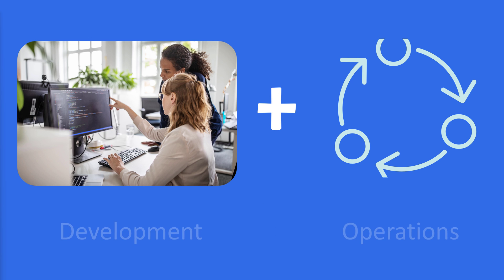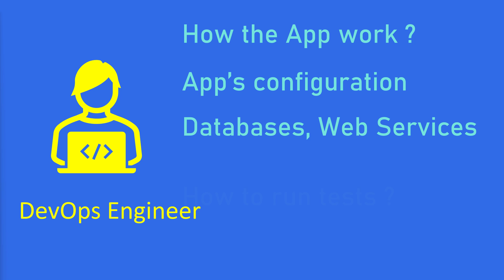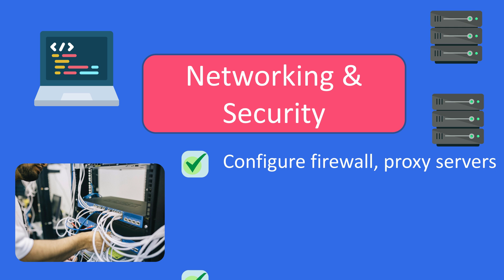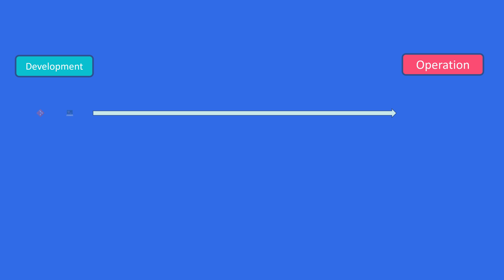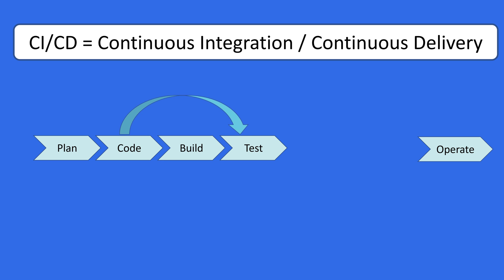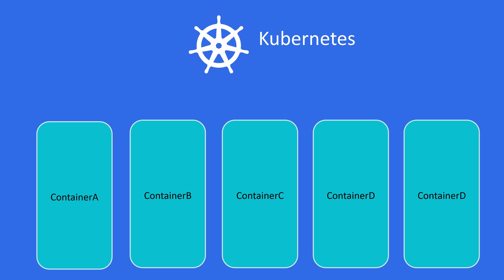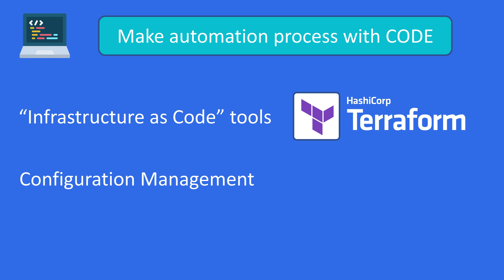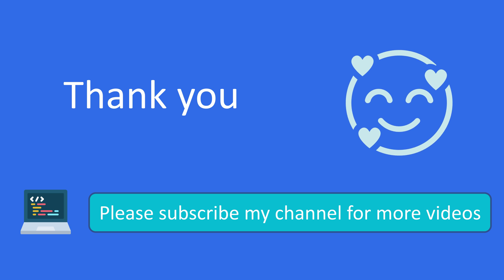What is DevOps | How to become a DevOps Engineer | DevOps Roadmap 2022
In this video, you will learn what it is, which tools you need to know to become a DevOps Engineer
Which responsibilies and tasks that a Devops Engineer must know
Firstly, you should know that DevOps is the abbreviation of Development and Operations
Developments is a stage where developers write the application and test it
Operations part  is when the application is deployed and maintained on a server(maybe a cloud or dedicated server)
DevOps is the link between the 2 above parts, so let dive into the details to really understand what devops really do.
Software development refers to a set of computer science activities dedicated to the process of designing,coding,testing software applications.
Firstly, developers or development team start writing the application with any technology, with different programming languages(Java, C#, PHP, GoLang,...), build tools, etc
The application code is stored in a repository like git, svn, etc
Now, that you as a DevOps Engineer will not program the software app, but you need to know the concepts of how the Application works, you must also know the software's configurations(like databases, web services) and automation testing, so on and so forth.
Now the application is finished, pass almost test cases and need to be deployed in a server, then the users or customers can use it .
That's why we need to deploy it, we also need an infrastructure on-premise servers or cloud servers.
You also have knowledge of networking and security, for example: configure firewall to secure your application, but open some ports to make the application accessible outside.
You need to know what is IP Addresses how IP addresses and DNS works
Maybe some network administrators or security engineers has worked with these tasks
Nowadays, containers has become the new standards, your applications are containers on a server.
That was the main task of a DevOps engineer, we do it continously(CI/CD) in an automated way.
You can build Docker images from your Application, this image is saved to an Image Repository(like Docker Hub, or Nexus).
You donot want to do this manually, instead you want a pipeline to do every steps in a sequential way, let's use Jenkins.
You need to connect Jenkins with git repository, this is a part of a continuous integration process.
When your code pushed to repository, then it is continuously tested, then it is built and packaged to the deployment server, the next step in this pipeline is to send notification to the development team about the pipeline state or handling failed deployments, etc

This flow represents the core concept of CI/CD pipeline and the CI-CD is the heart of DevOps tasks and responsibilities.
So as a DevOps Engineer, you should be able to configure the CI/CD pipeline for your Application in a continous way.
This is an infinite cycle because the application improvement is infinite.
You application will update new versions, features, fix more bugs,...
Nowadays many companies are using cloud servers instead of creating their own physical infrastructure. This is called Infrastructure as a service, like Amazon Web Service, Google Cloud Platform, Microsoft Azure.
It help you minimize your cost, supports some services like load balancing, backup, clustering, security,...
But many of these features and services are platform specific, so you need to learn how to manage it.

For example, AWS has many serices, but you donot learn all, only focus on which your company needs.

Now your company's application is built with docker images and containers. I neet to be managed by using Docker Compose or Docker Swarm.
Now if you have thousands of containers running in Kubernetes, on many servers, how can you track your specific application's performance, how to check whether the system is running smoothly, how many problems in your system.
There are 2 main steps:
Step 1. Create infrastructure with tool like Terraform(it is Infrastructure provisioning tool)
Step 2. Configure, run, and deploy your app in production environment. Tools maybe Ansible, Puppet, Chef,...
But you should know only one of these tools.

Sometime, as a DevOps engineer, your manager ask you backup data, do system monitoring cron jobs, so on and so forth.
You need to know scripting language to do that automatically, like bash shell for linux, powershell for windows, or python, ruby, Go, etc,...
Python has many libraries which can work with many databases.
Finally, how to manage your code ? Very easy, let's use git repositories like github, gitlab. So many things to learn as a DevOps Engineer. This video show you an overview of DevOps and which tasks a DevOps Engineer should do.